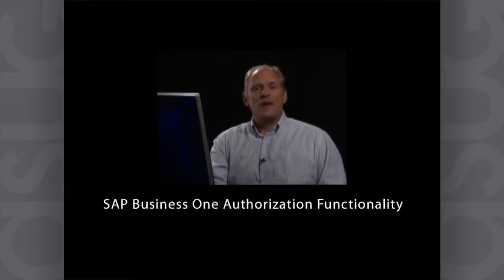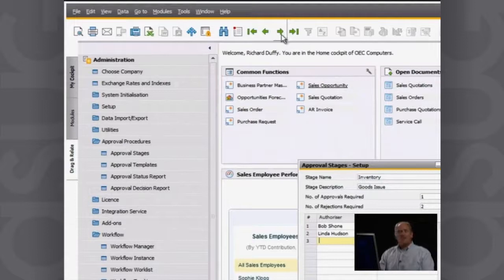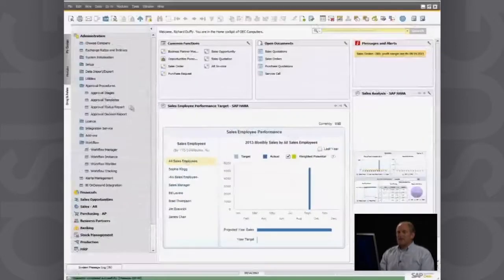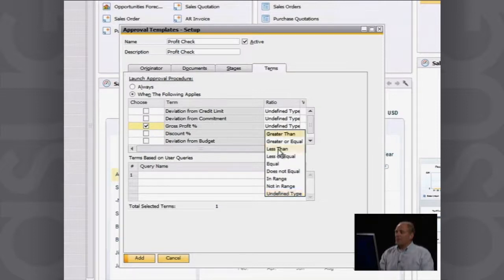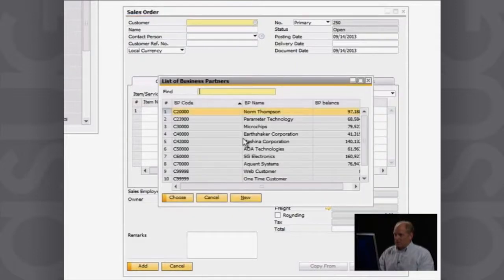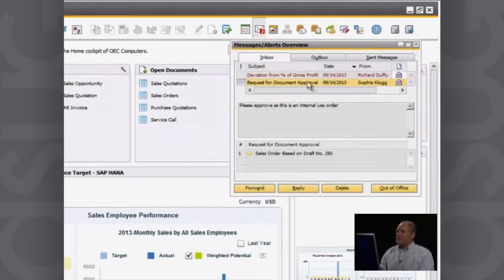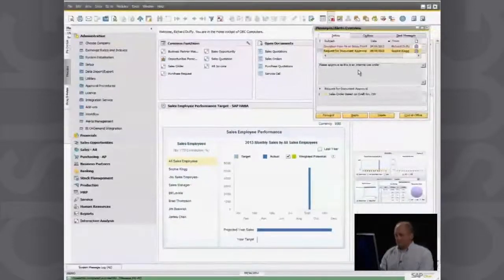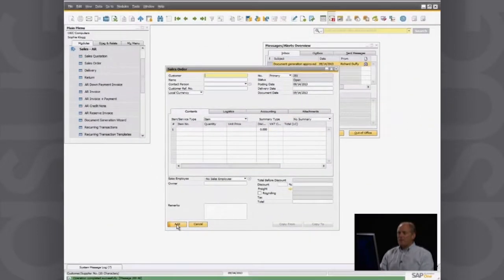SAP Business One Authorization Functionality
A demonstration of Authorization Functionality in SAP Business One.